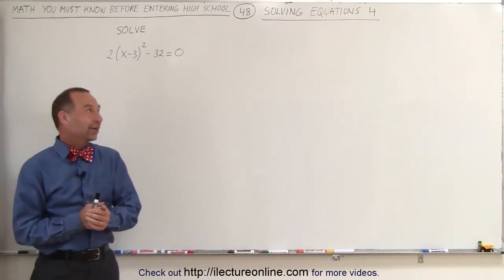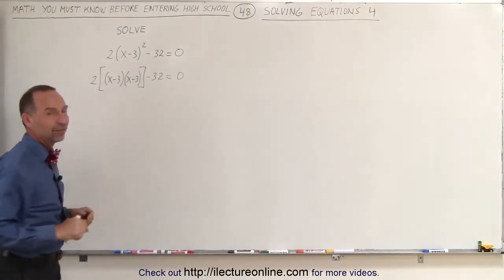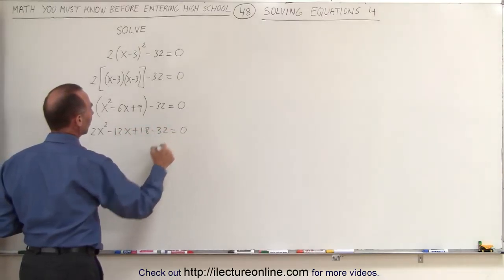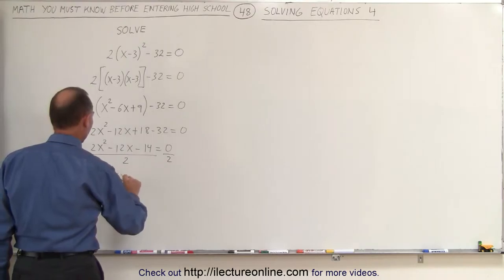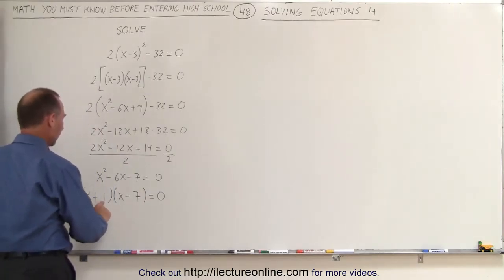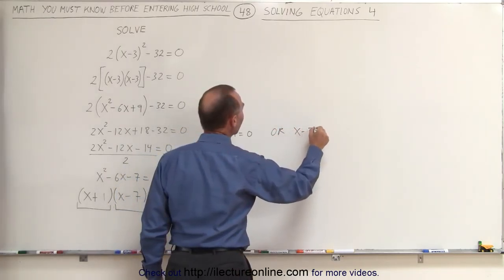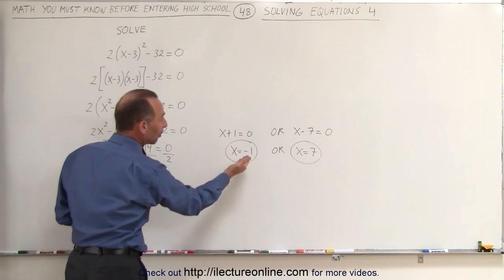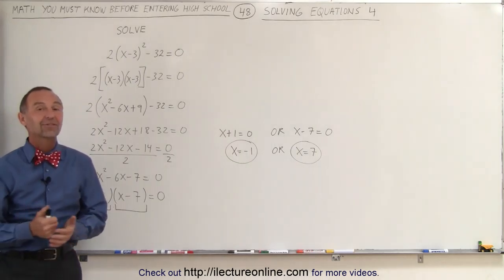48.Math Need to Know Before High School Ch 2 Review (48 of 54) Find x=- Solving Equations 4